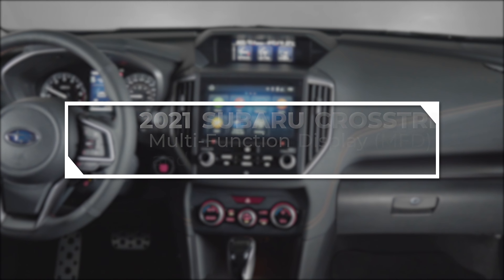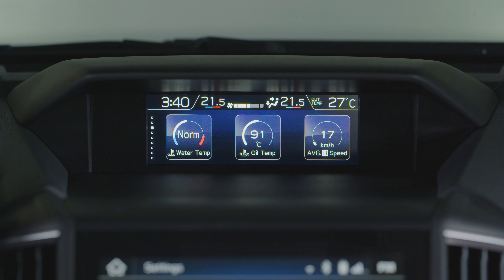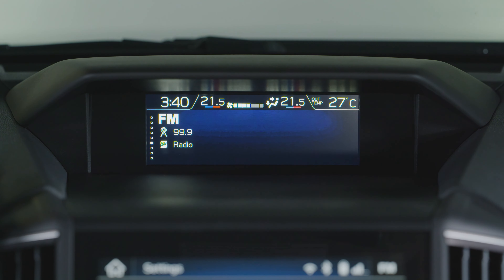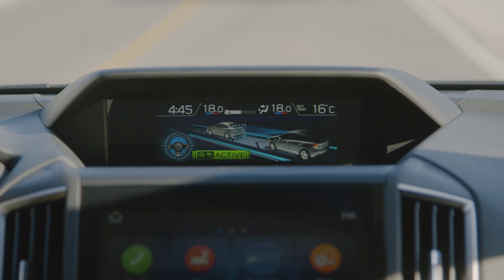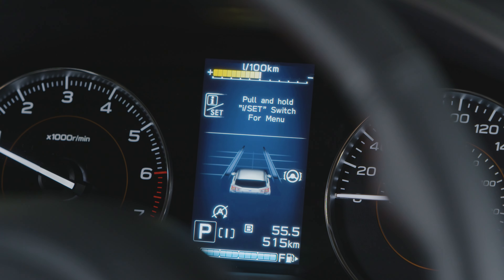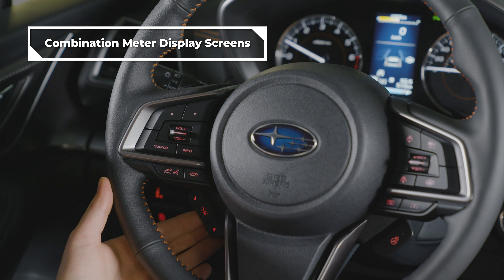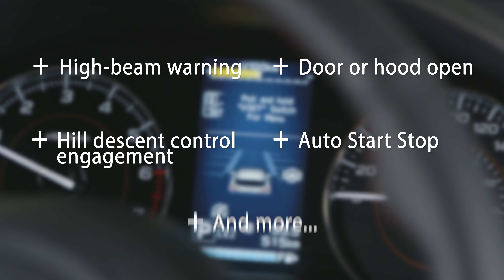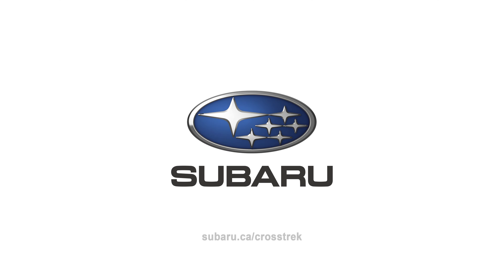2021 Subaru Crosstrek – Multi-Function Display (MFD) and Combination Meter Display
On the instrument cluster, between the gauges, you’ll find the Middle Information Display or MID that allows you to see details about the vehicle as you drive.

Learn more about the Multi-Function Display (MFD) and Combination Meter Display by visiting